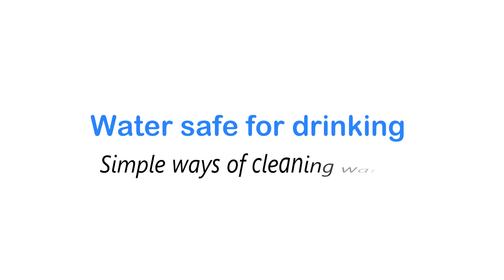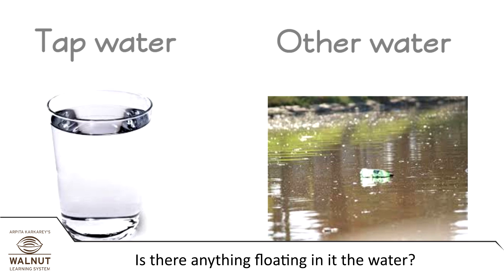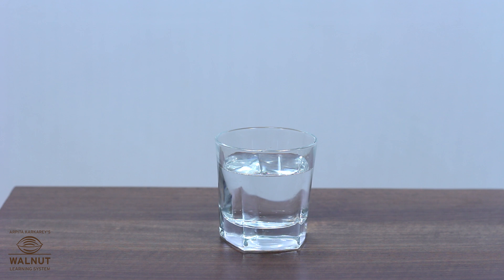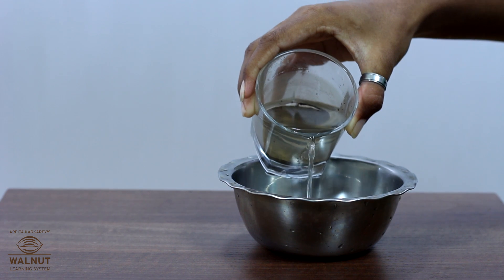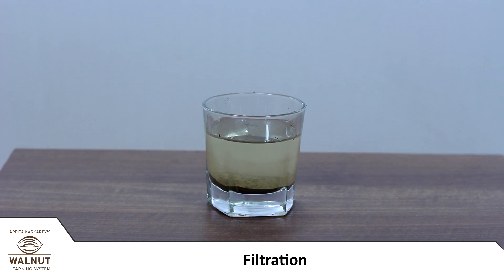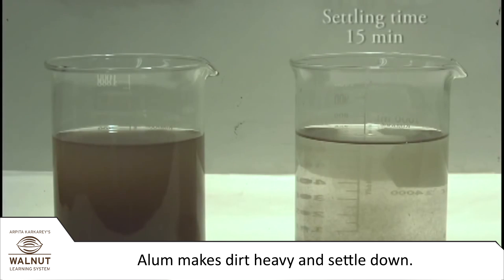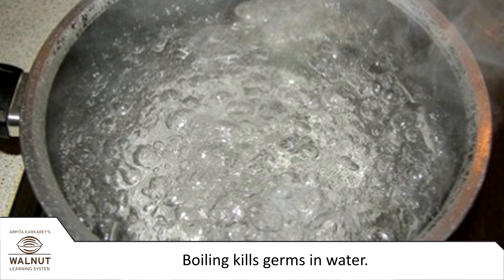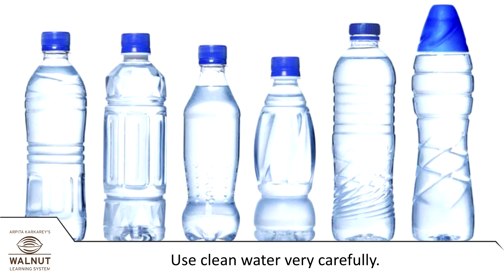4 Science - Water safe for drinking - Simple ways of cleaning water